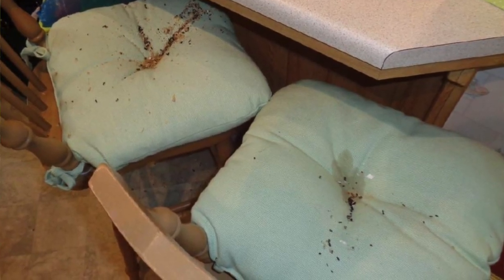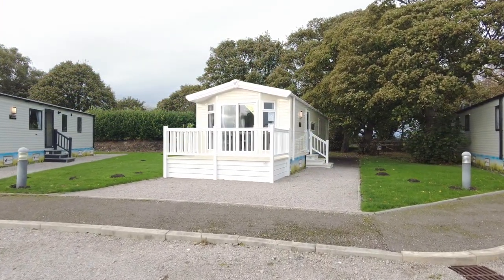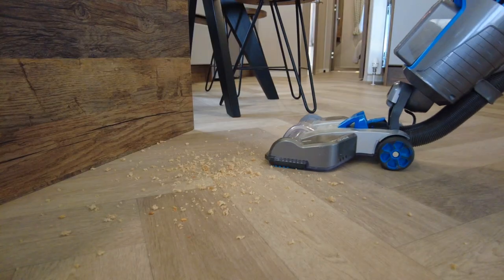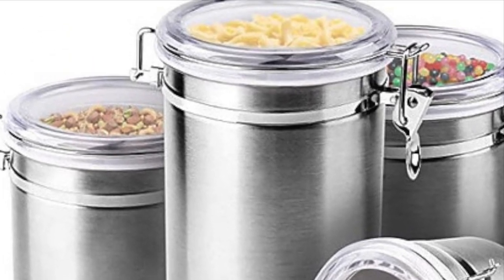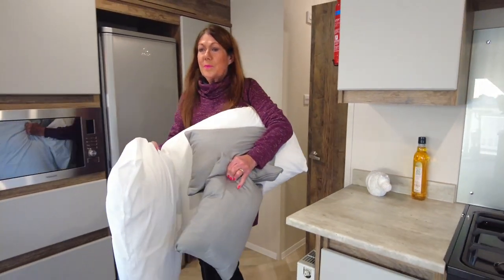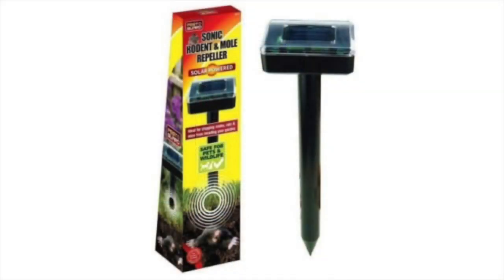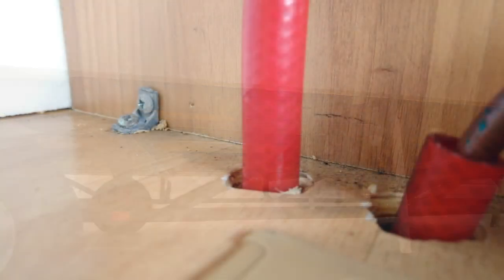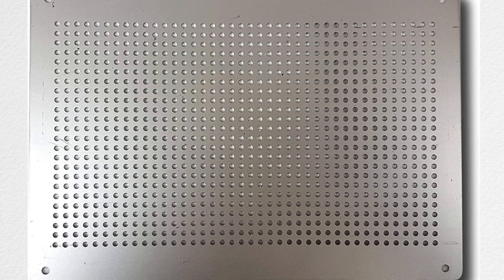Tips for preventing vermin getting into your static caravan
Here are some simple steps you can take to prevent vermin from getting into your static caravan or holiday lodge and wreaking havoc.
Damage to holiday caravans caused by vermin can run into thousands of pounds, as they squeeze through the tiniest of gaps to keep warm in winter or seek out food.
For more hints and tips for looking after your holiday caravan visit our news blog